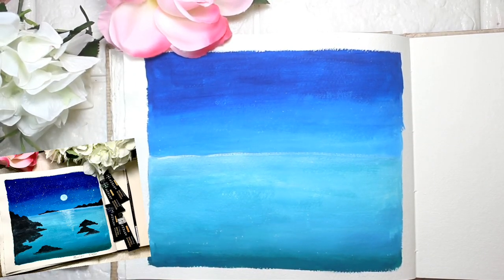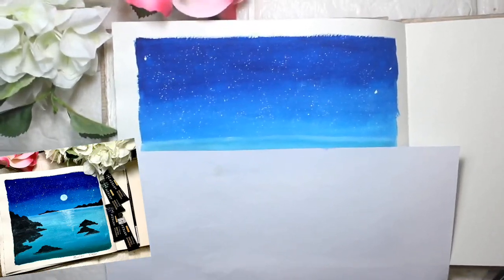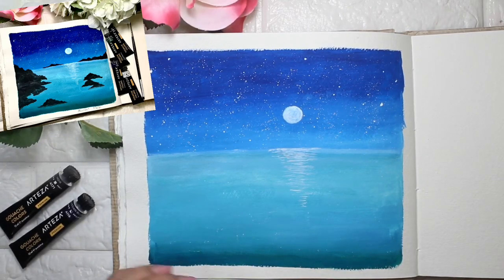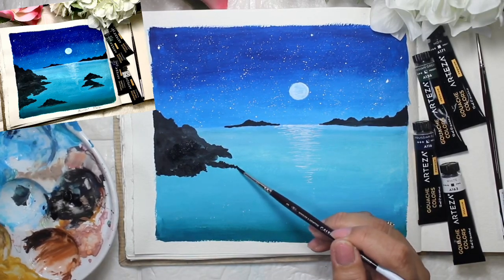GOUACHE PAINTING MOONLIGHT under my skillshare tutorial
In this video another Gouache painting tutorial by Zaneena Nabeen. Her Instagram account name is @aurorabyz. She offers a 2 months free tutorial on Skillshare premium. Check her Instagram account to avail for this wonderful tutorial.
I’ll visit you promise 😁